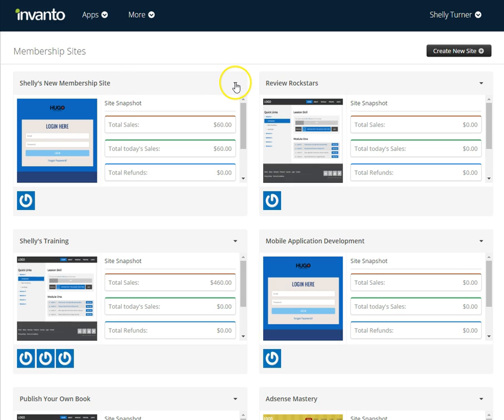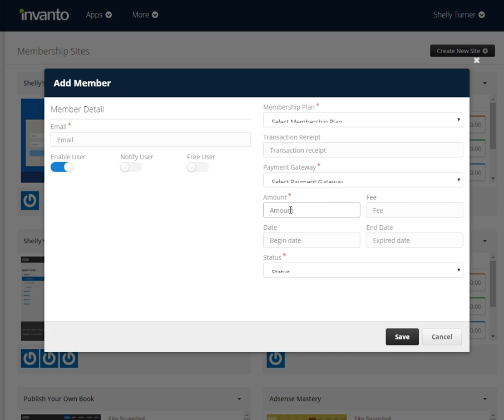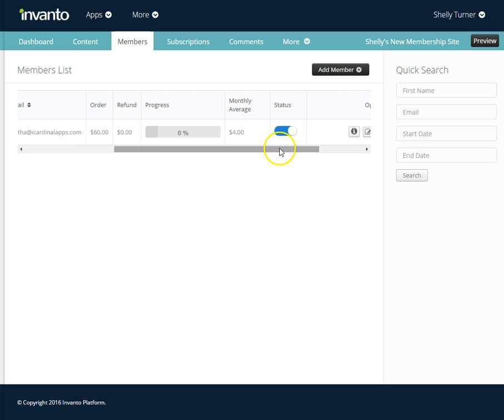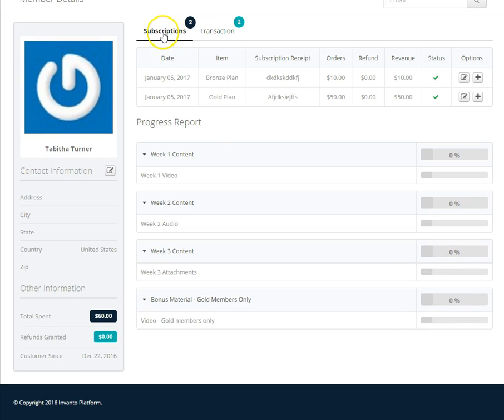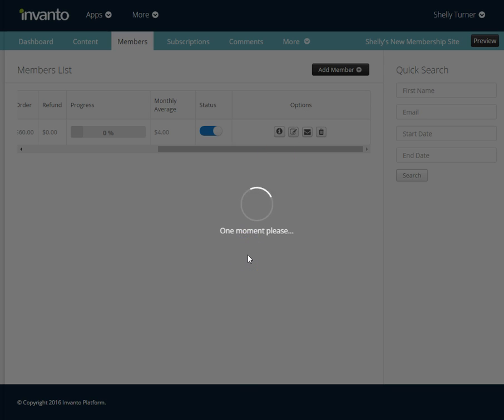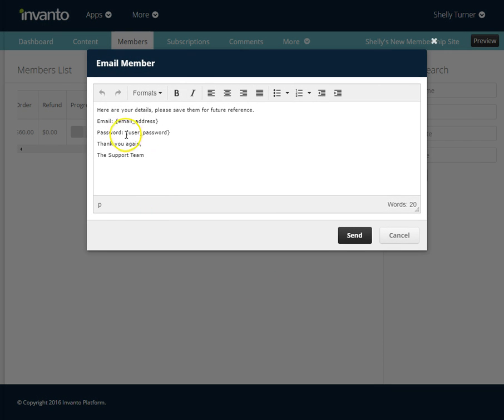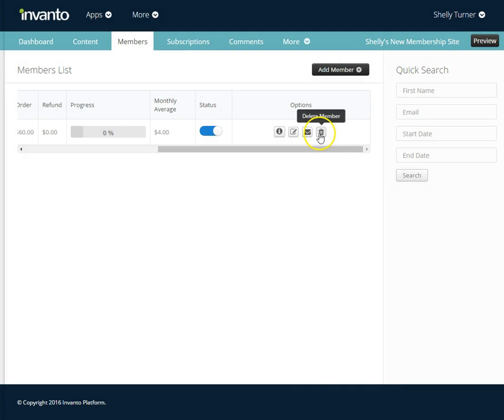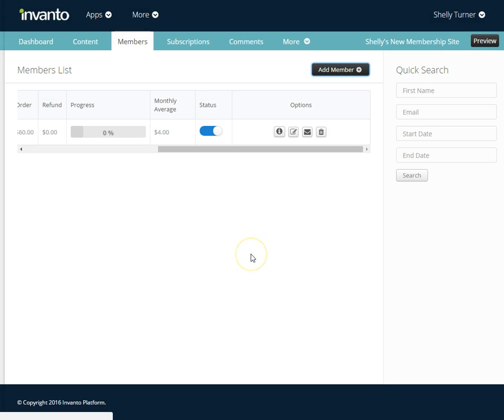MemberFactory Add, Delete, Enable, Disable, Edit Members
WAY MORE THAN JUST A MEMBERSHIP BUILDER!

Built for professional trainers.
Focus on your content, not technology.

Unlimited Projects
Build as many membership projects as you want. Manage them from one dashboard. Target multiple niches effortlessly from one account.

Automatic Scaling
Automatically scale up or down the number of compute resources required by your membership projects. Never worry about the traffic and bandwidth again.

White-label Options
Customize the membership projects with your own brand – including the logo, color scheme, and URLs to access your member's area.

Brand Control
You may use a different name and email for each of your membership projects.

Professional Themes
Professionally designed membership themes that can be fully customized for your brand.

Site Designer
Use point 'n click site designer to change the colors, logo, and layouts. Save your settings to be used in your other membership projects.

100% Multilingual
Speak with your customers in their language. Use language manager to change the language of your membership sites (and even checkout pages).

Reuse Translations
Use existing translations or share your translations with other users. Sharing is caring.

Futuristic designs
Provide your members a great learning experience on a device that they use. All designs are fully responsive and look great on desktops, tablets, and mobile phones.

Business centralization
All Invanto apps run from same platform and seamlessly integrated within the same control panel. And that means having a truly centralized data.

Member rewards
Easily build engaging user communities. Reward 20 points on login, assign a badge on commenting, or give access to another product on reaching 500 points.

Digital store
Enable member-only digital store. Add digital products that your members can buy using their reward points. And when they run out of points, let them buy additional points.

Get involved
Whether it’s about adding a new feature in MemberFactory, or creating a new app, we make sure to involve our customers. Join our Facebook group and start participating.

Robust APIs
Integrate Memberfactory with all of the tools that you are already using. Leverage our robust set of APIs. Plus, our supportive team is there to assist you.